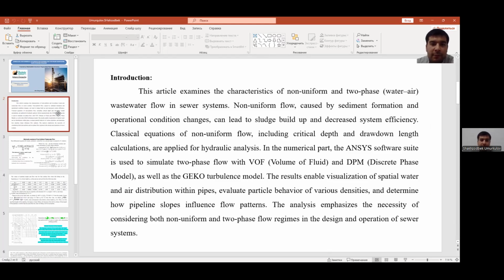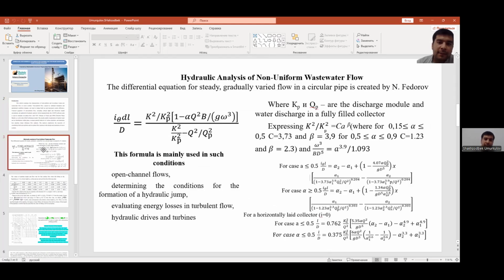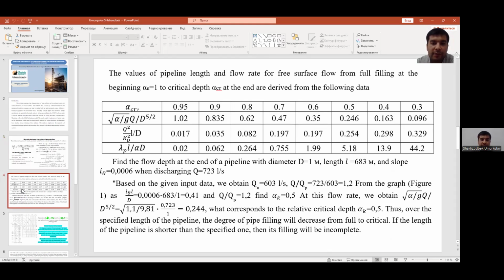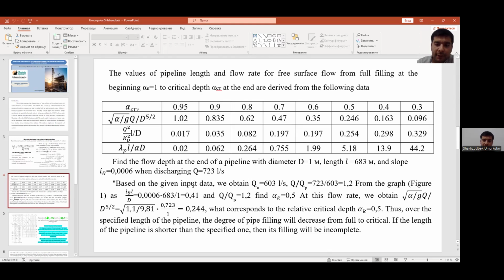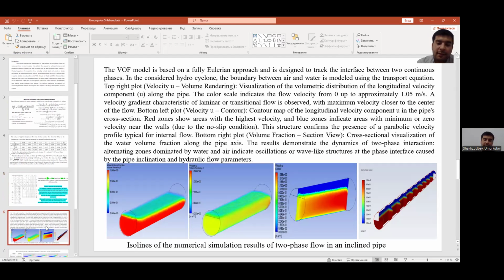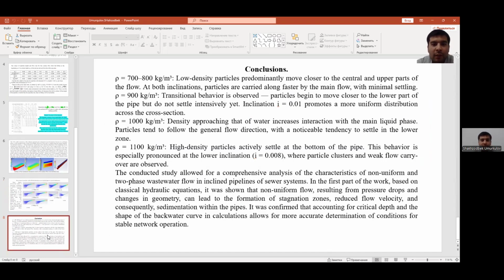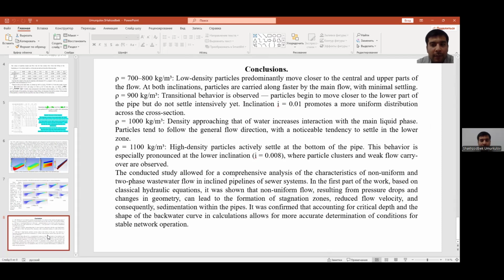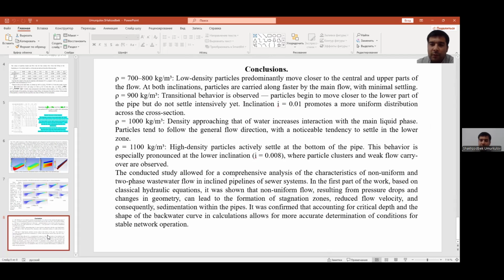Shakhzodbek Umurkulov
HYDRAULIC AND NUMERICAL ANALYSIS OF NON-UNIFORM AND TWO-PHASE WASTEWATER FLOW IN SEWER PIPELINES